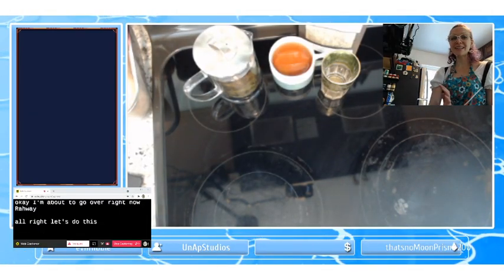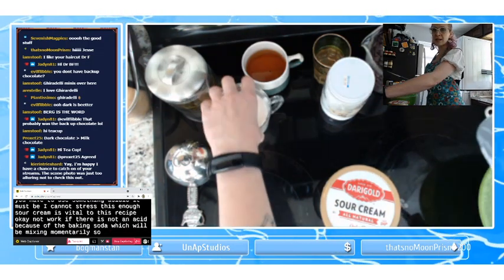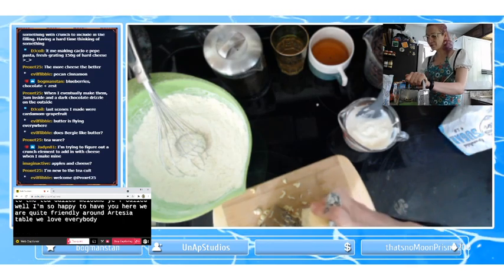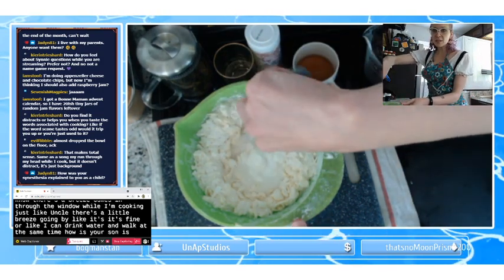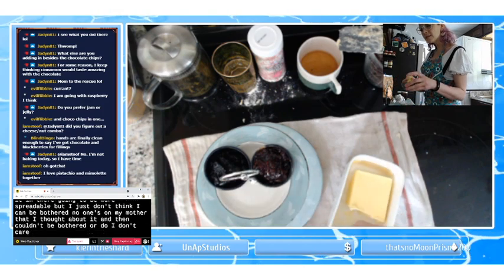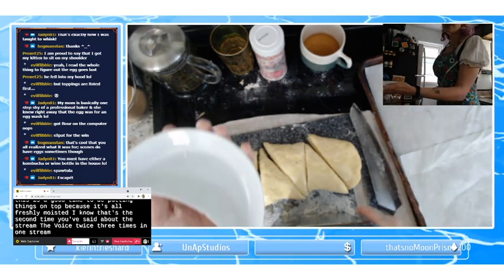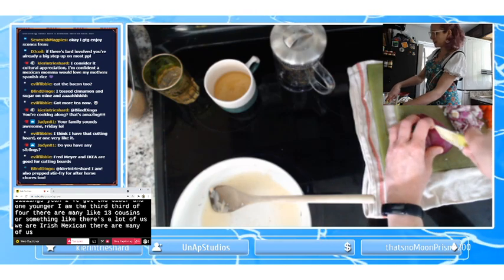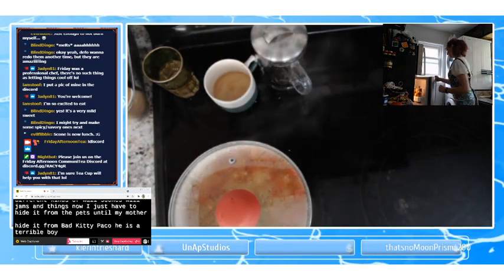Bomb Dot Com Scone Technique Class!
Bake along with Friday and get a hands-on technique lesson for our family's Bomb Dot Com scone recipe! This is a super versatile, super tasty method. Recipe can be found below: